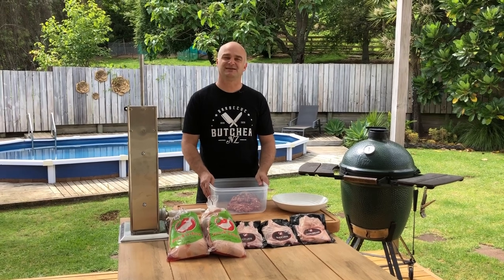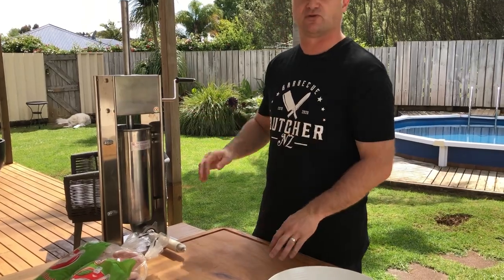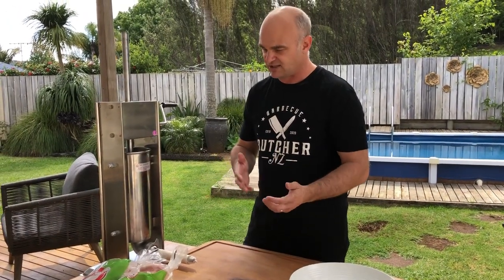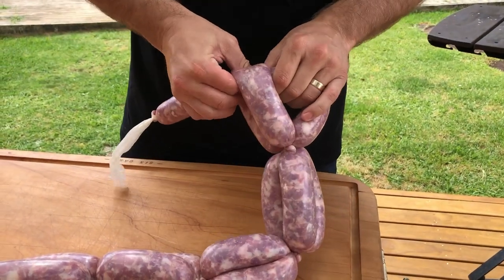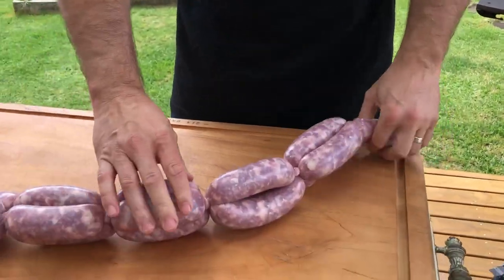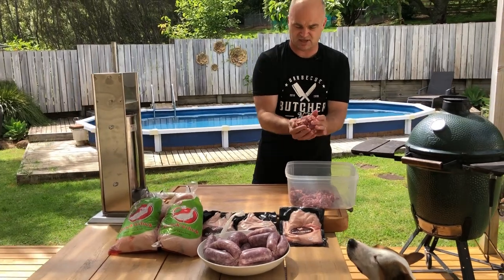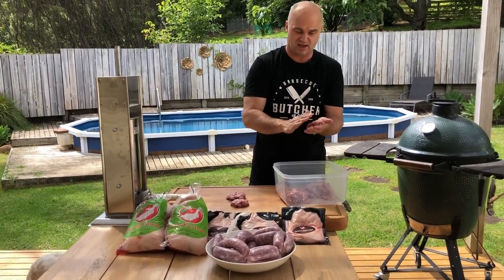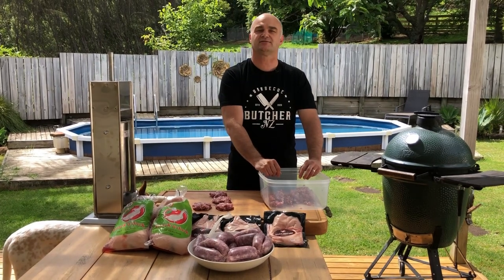Easy Duck Sausage Recipe: Learn How To Make It Yourself At Home! | BBQ Butcher NZ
Welcome to my kitchen, where I transform simple ingredients into gourmet delights! Today, I'll show you how to make Duck Sausages at home using boneless duck legs and breasts. To order BBQ Butcher products or find a stockist near you, please visit my

This video is perfect for anyone wanting to step up their home cooking game with flavorful homemade sausage recipes. Start by mincing your duck meat and adding natural seasonings like salt, pepper, and panko breadcrumbs to bind the mixture.

I used boneless duck legs and boneless duck breasts.
The brand of duck is Quack 'a' Duck.

This simple addition ensures your sausages hold together beautifully while cooking. Whether you're a novice or an experienced cook, our step-by-step guide makes sausage-making easy and enjoyable.

I only use natural products in my sausages which is
1. Salt
2. Pepper
3. Panko bread crumbs
4. Duck Legs
5. Duck Breasts

This video is about Easy Duck Sausage Recipe: Learn How To Make It Yourself At Home! But It also covers the following topics:

Flavorful Duck Meals
Poultry Sausage Guide
Artisan Duck Sausages

Video Title: Easy Duck Sausage Recipe: Learn How To Make It Yourself At Home! | BBQ Butcher NZ

✅  Other Videos You Might Be Interested In Watching:

👉 How to cut and trim Ebony Angus's eye fillet butt like a butcher  beef Angus cooking  food